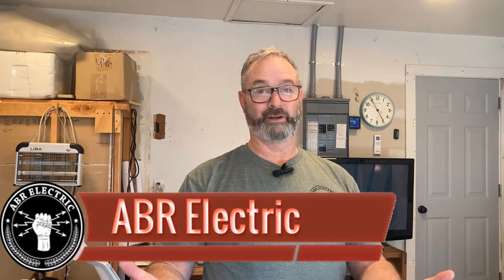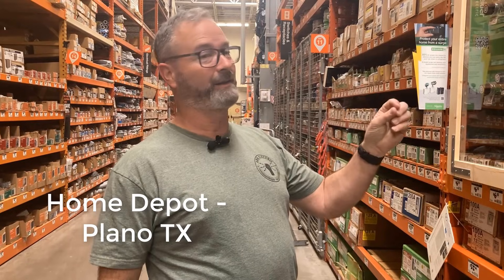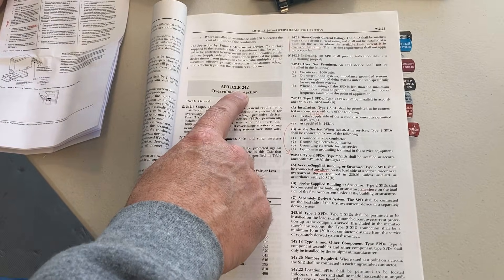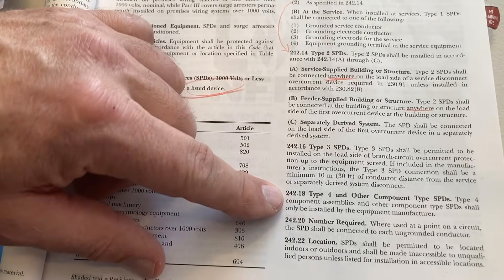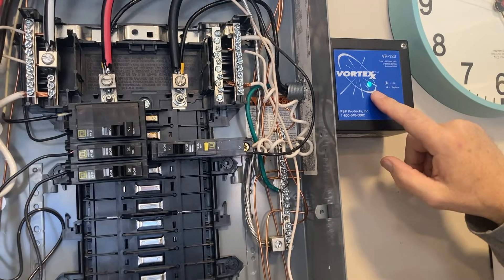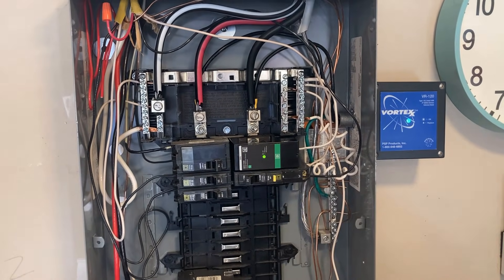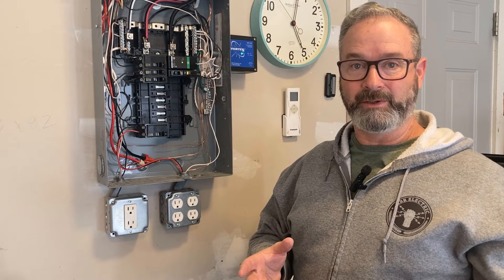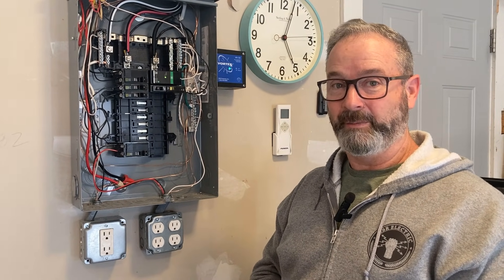Plug-In Surge Protection with Square D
Join ABR Electric’s exclusive Residential Appliance Installer License (R.A.I.L.) course in McKinney, TX, and elevate your career with expert-led training. Limited to just 5 spots, this course covers everything from NEC Codebook navigation to test-taking strategies, ensuring you're fully prepared to pass your licensing exam.

We're comparing plug-on breaker style surge protectors to hardwired ones, and trust me, it's an adventure. We'll explore both type two, but today's highlight is the QO plug-on surge protector suited for my sub panel. Come along on our road trip to Home Depot in Plano, Texas, where we'll hunt down the elusive QO plug-on surge protector. Don't have what we need? No worries! We'll call up Dealers Electric to get the right gear. This video is packed with hands-on tips for homeowners who want to do it themselves without sweating the small stuff—like how easy it is to install a plug-on surge protector. Plus, we're nearing 10,000 subscribers, so if you've been holding off, now's the time to jump on board and join the adventure. See you soon!

The code doesn't say how much surge protection you have to have, it only requires you to have a surge protector in your panel.
The plug-on style surge protector is easy to install because you can simply land it on the ground bus and plug it in, making it a great option for homeowners who want to install surge protection with minimal wiring.

🛠️ Why Choose a Career as a Residential Appliance Installer? Whether you're a seasoned technician or just starting, obtaining a Residential Appliance Installer License is vital. It not only showcases your expertise and professionalism but also aligns with Texas safety and compliance standards.

🔗 Payment Instructions Choose your preferred payment method:

💬 Student Testimonials "Passed the RAIL test with 95%! Your course and insights were invaluable." - Paul "The small group setting enhanced learning and focus. Fantastic experience!" - Ronnie E. "I went from zero knowledge to feeling confident. The one-on-one attention was key!" - Dylan S. "Thanks for the confidence boost and the clear explanations. You make it seem simple!" - Jeff P.

🎯 Get Licensed & Elevate Your Career! ABR Electric is dedicated to guiding you through the licensing process with expert-led training and real-world knowledge.

🌟 Benefits of Getting Licensed:

Boost Credibility: Stand out as a true professional.
Increase Earnings: Command higher wages.
Ensure Safety & Compliance: Minimize liability and legal issues.
Gain Customer Trust: Homeowners prefer certified installers.
📚 Residential Appliance Installer Test Prep Course

What You’ll Learn:
TDLR Exam Details
Breaking Down the PSI Exam
Navigating the 2023 NEC Codebook
Hands-on Practice
Test-Taking Strategies
Study Plan Creation
👨‍🏫 Meet Your Instructor: James Adams Master Electrician & Experienced Educator with over 20 years of teaching experience. Former US Army Instructor dedicated to your success!

🔌 ABR Electric | The Electrical Experts Serving McKinney, TX, and surrounding areas in Collin County. Check out our workshops and learn from the best in the business!